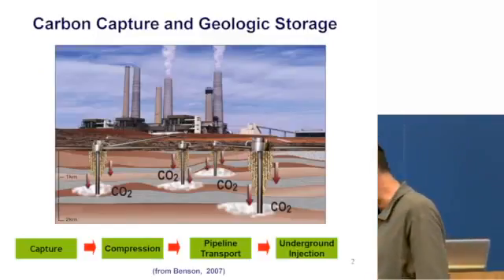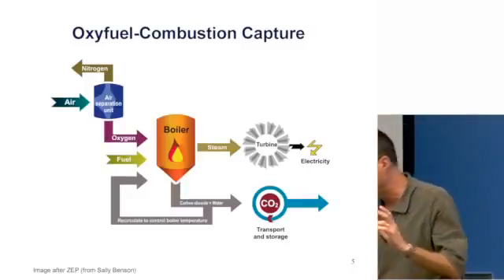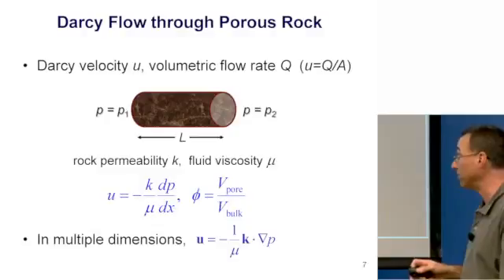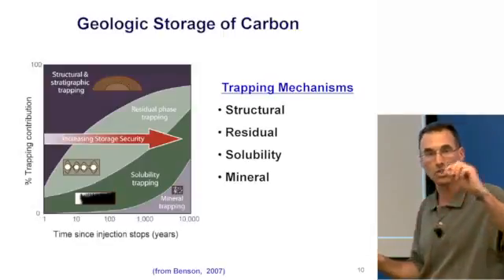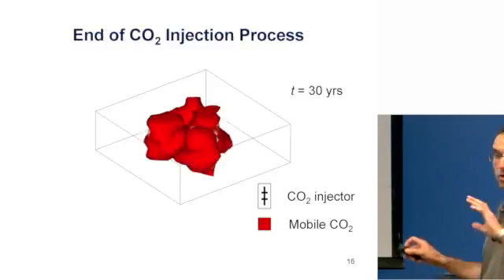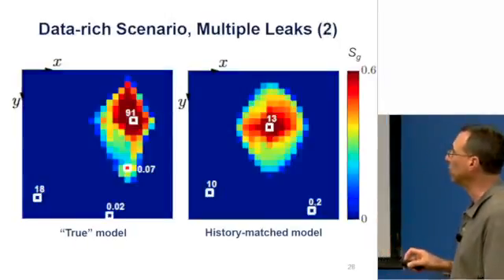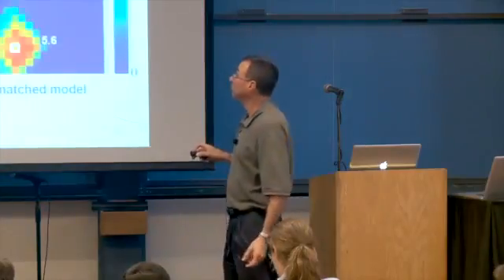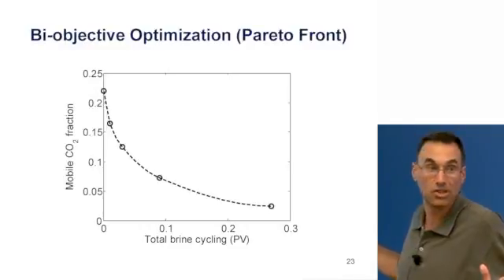Carbon Capture & Storage by Louis Durlofsky 2013 Energy@Stanford & SLAC